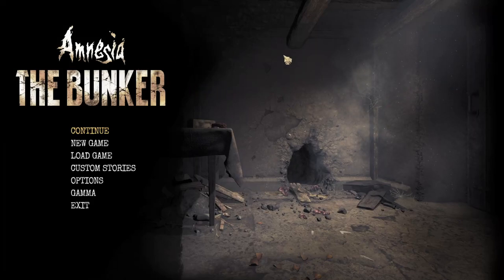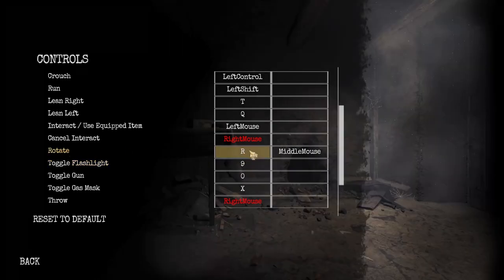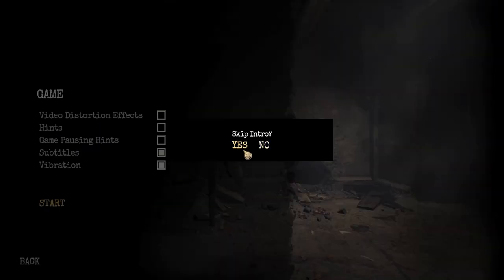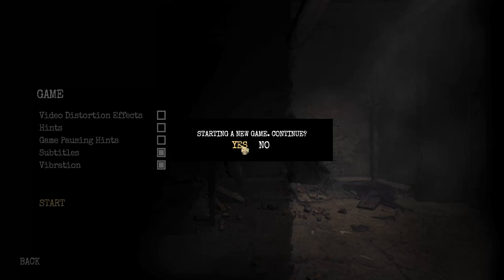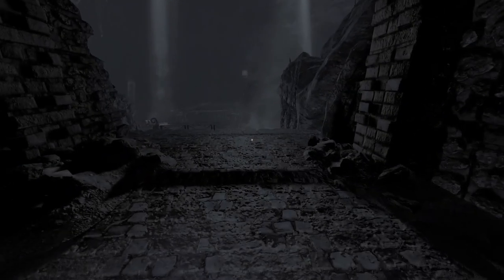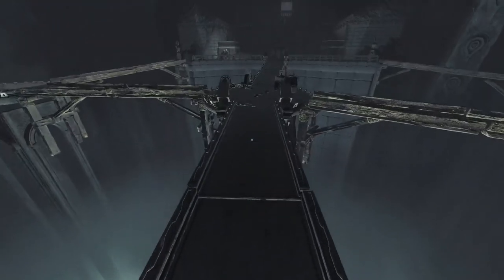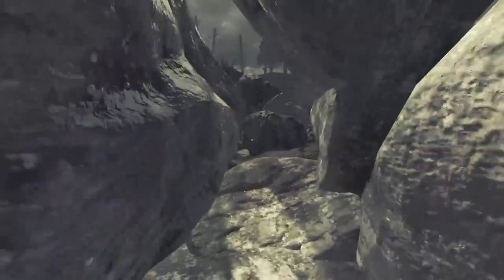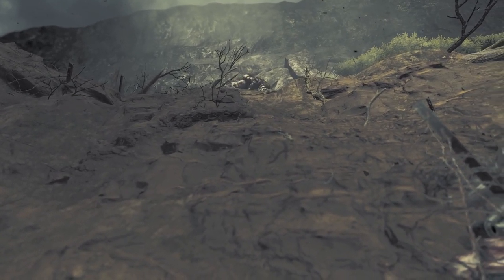How to Speedrun Amnesia: The Bunker | Any% Tutorial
This is my tutorial/guide on how to speedrun the Any% category for Amnesia: The Bunker using the prop-clip and prop-flying glitches to reaches the end very quickly